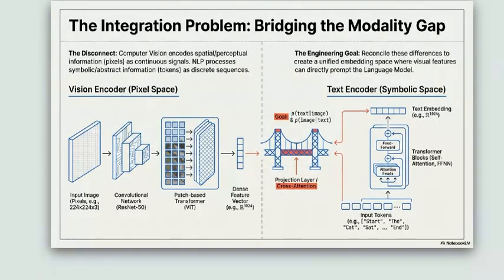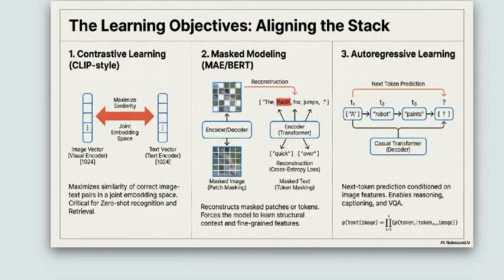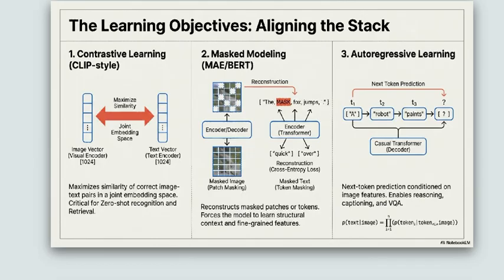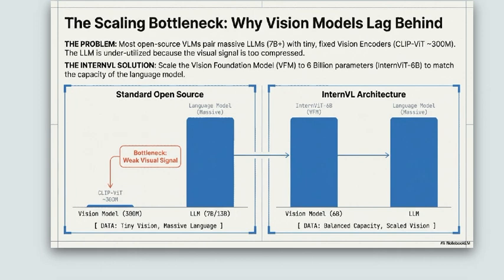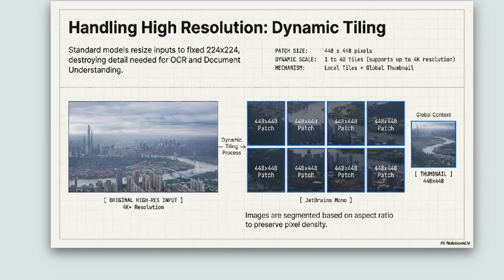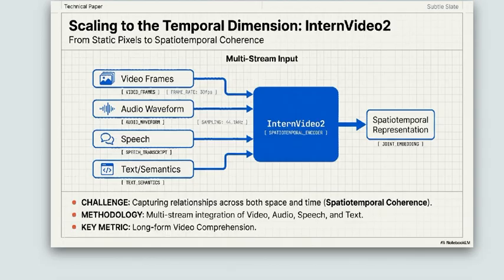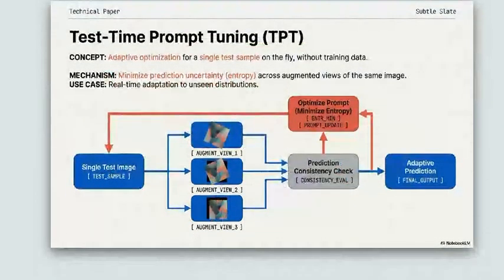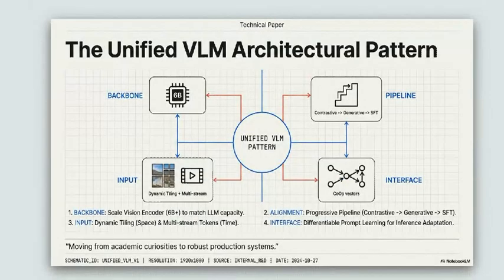Large Vision-Language Models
The new (from 2026) Springer ebook "Large Vision-Language Models"  introduces InternVL, a large-scale multimodal foundation model designed to bridge the performance gap between open-source software and proprietary systems like GPT-4V. At the heart of this architecture is a 6-billion parameter vision encoder that utilizes dynamic high-resolution tiling to capture intricate image details. The model undergoes a three-stage progressive training strategy, moving from contrastive alignment to supervised fine-tuning for conversational proficiency. This methodology ensures the system excels across diverse tasks, including optical character recognition, document understanding, and multilingual dialogue. Ultimately, the sources demonstrate that scaling visual encoders allows open-source models to achieve competitive results on global benchmarks. These advancements position InternVL as a versatile "Swiss Army knife" for future multimodal artificial intelligence applications.